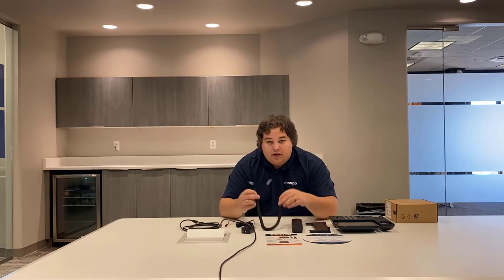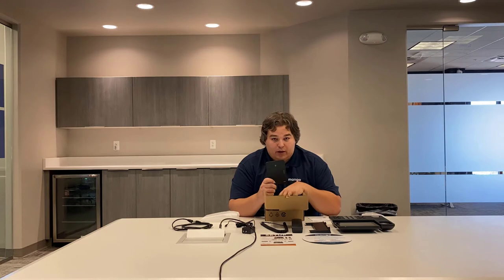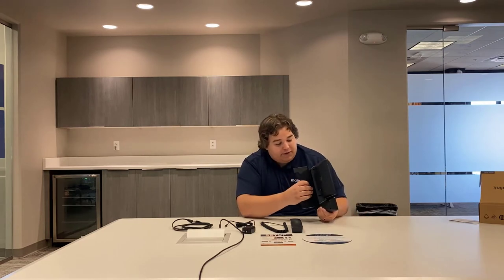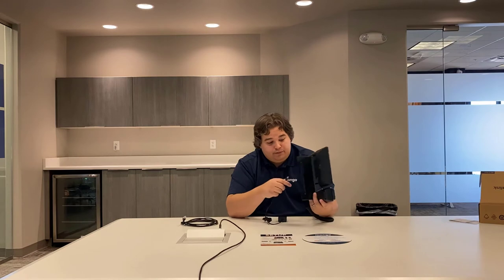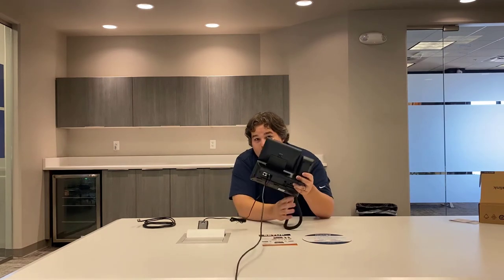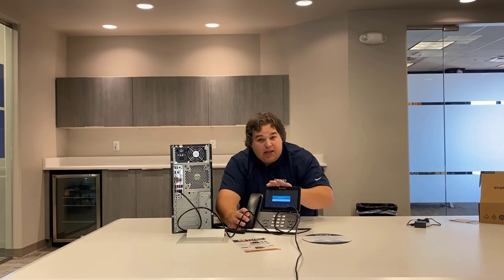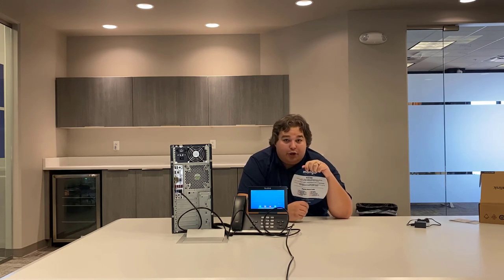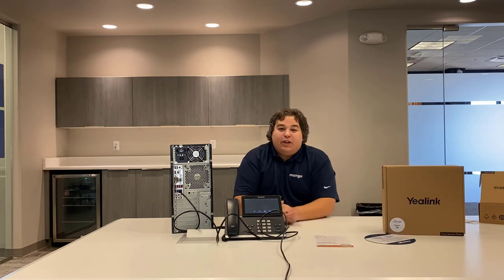Learn How To Connect Your New Mango Phones | MangoVoice Tutorial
In todays video you'll learn how to check your history, and click to call with our desktop app.

Don't forget to click the 🔔 icon for notifications when we post a new video!